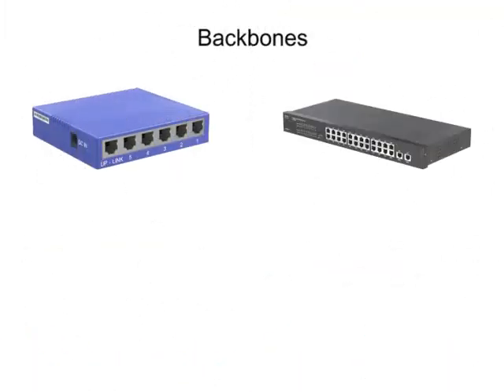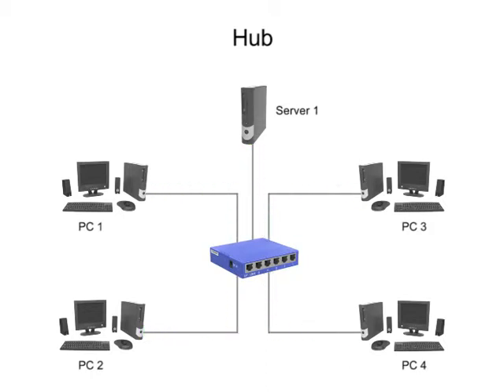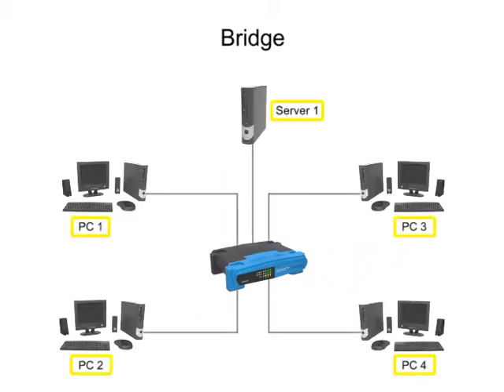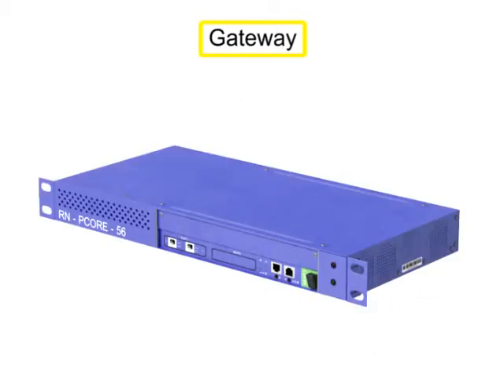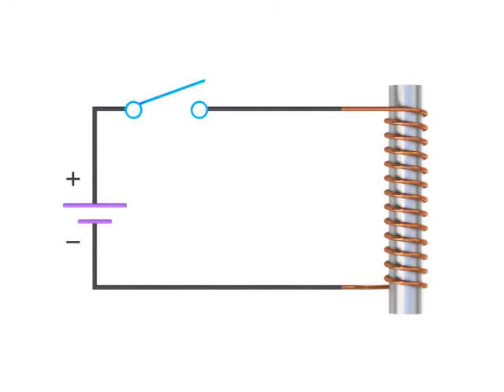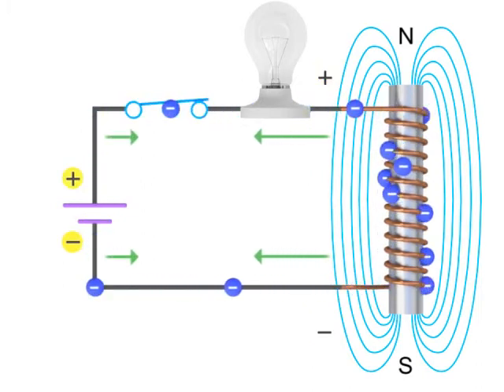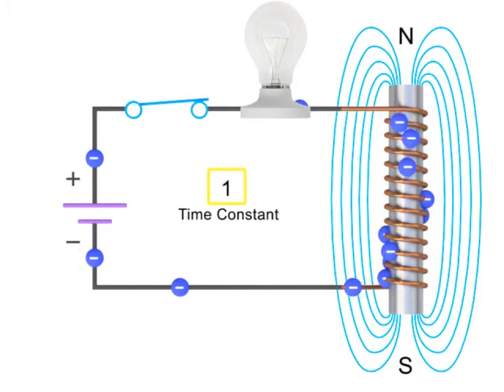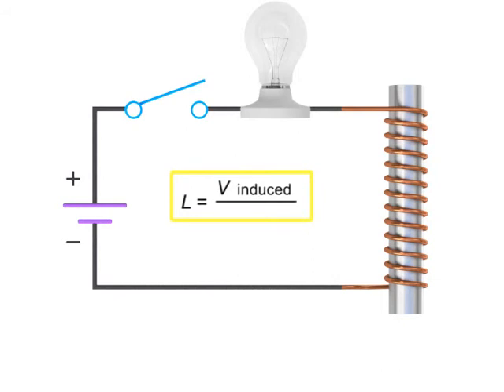Knowledge of Technology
Life has a value only when it has something valuable as its object.